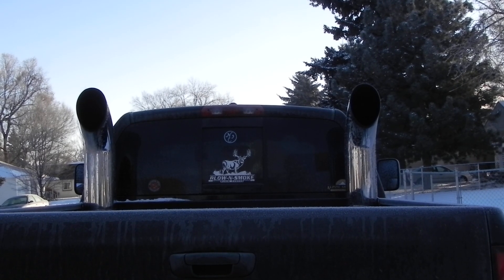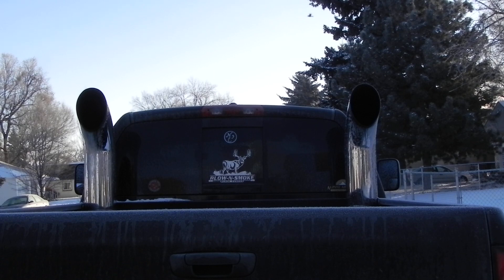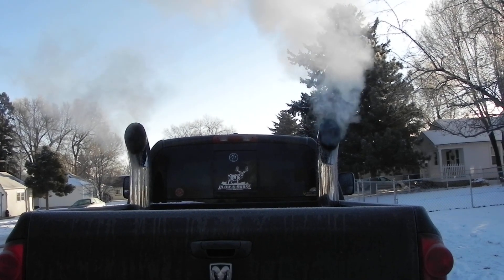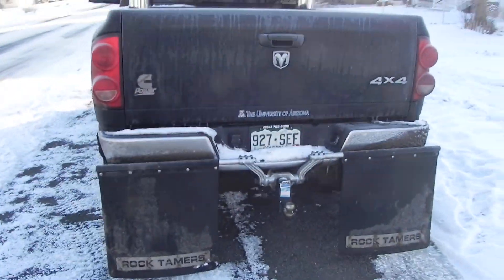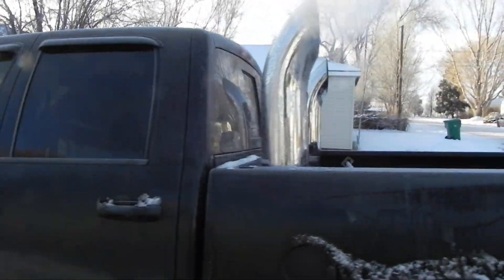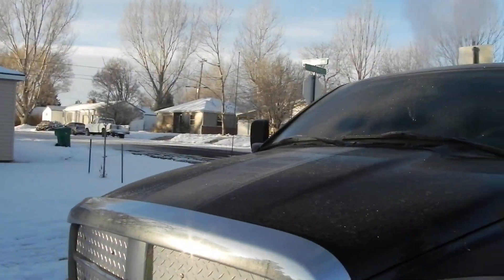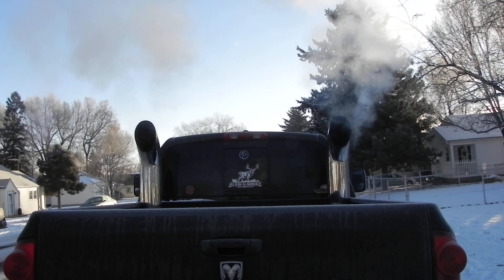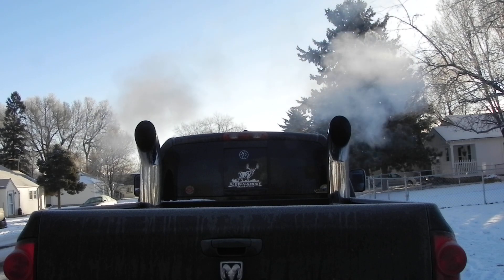cummins cold start colorado Jan. 12,2011 -14 degrees out Grand Rock 7" Stacks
Cummins cold start Jan. 12,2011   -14 degrees out